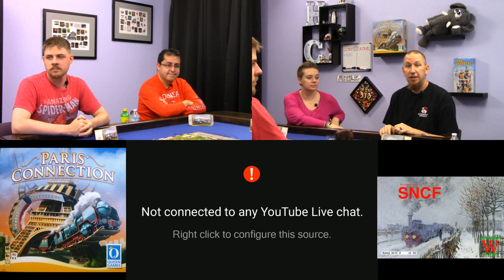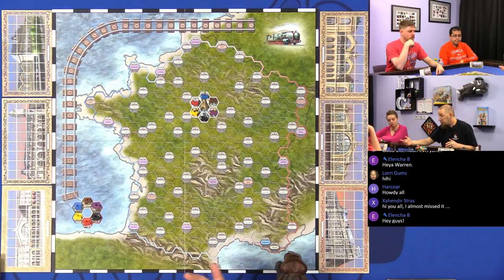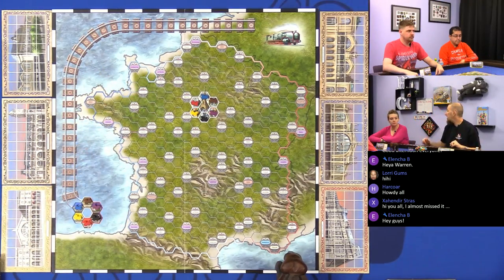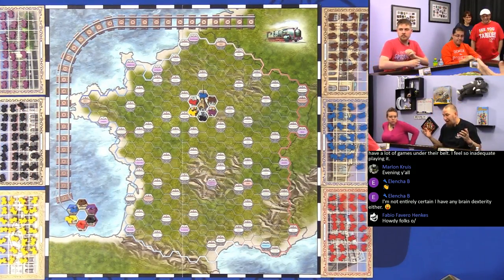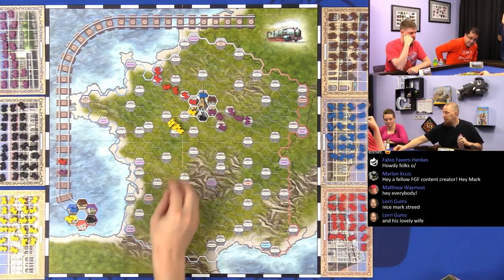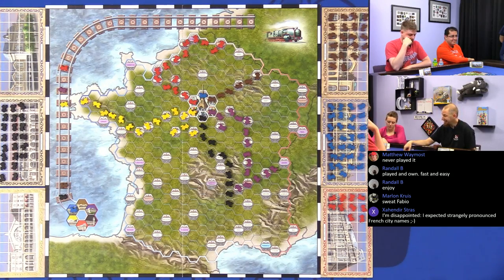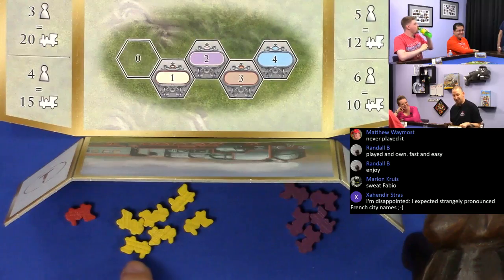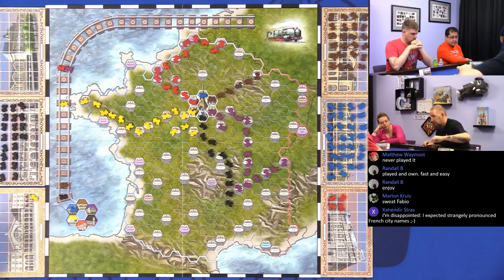Paris Connection (SNCF) 4p Play-through, Teaching, & Roundtable discussion by Heavy Cardboard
Are you interested in learning how to play Paris Connection (SNCF)?  Here is your chance! Edward, from Heavy Cardboard, teaches you how to play in this video.

Later, he is joined by friends for a full-game play-through.

01:25 – Rules Explanation & setup
10:52 – Game Start
26:09 – Endgame
27:23 – Roundtable Discussion

Heavy Cardboard (PMB 14)
13611 E. 104th Ave
Suite 800
Commerce City, CO 80022